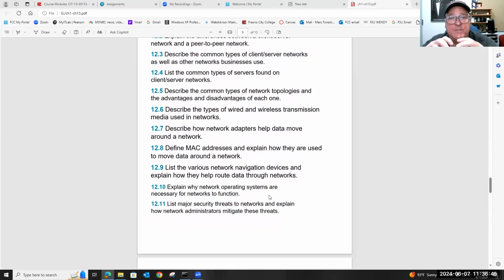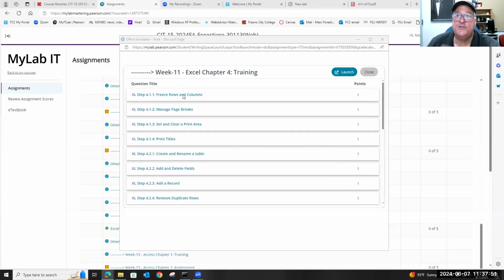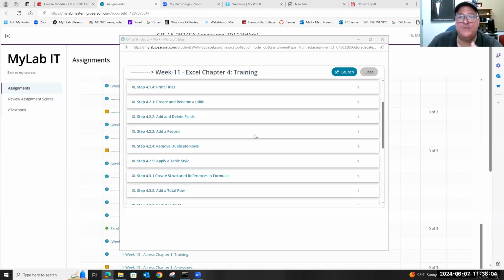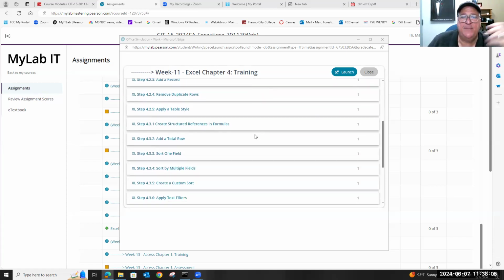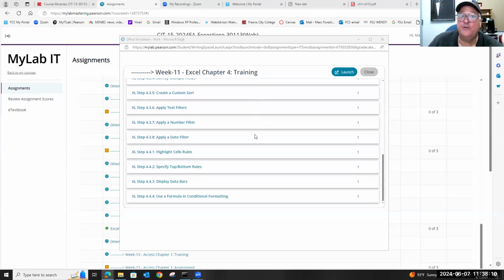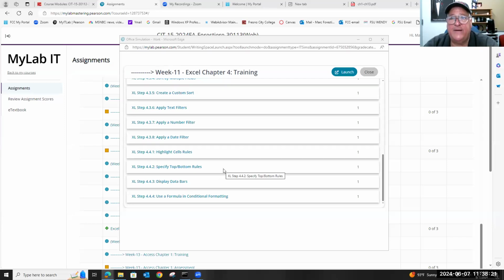CIT 15 Week 11 Overview Video